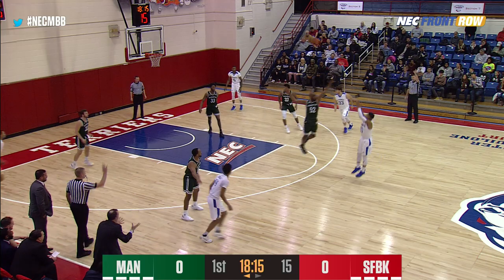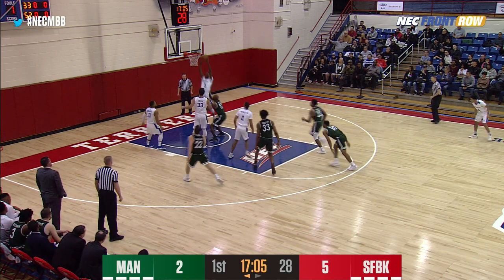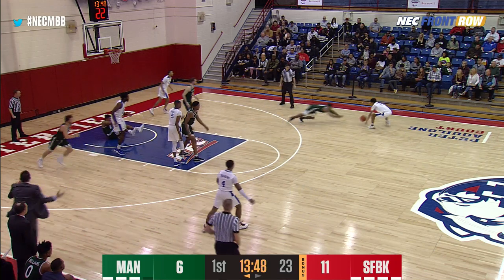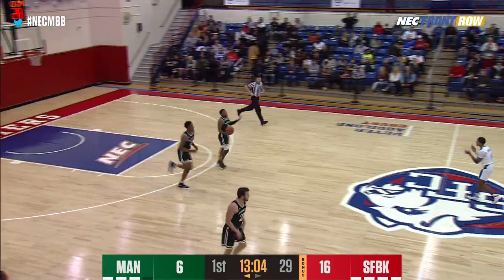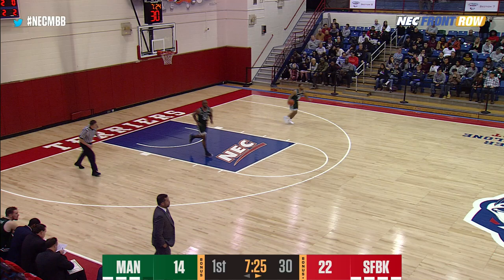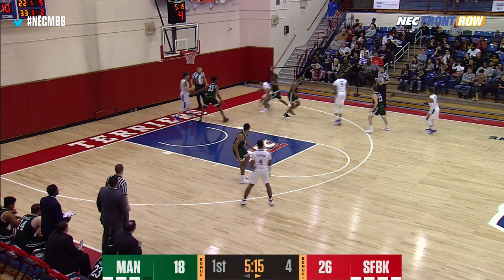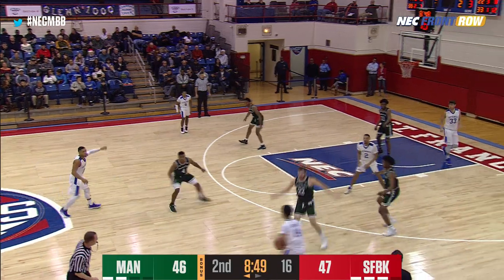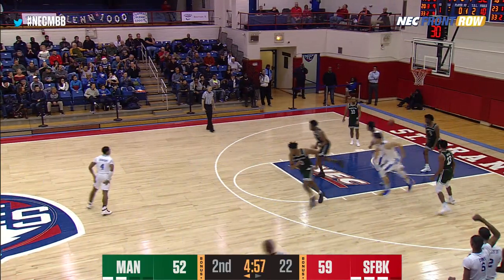St Francis Brooklyn vs Manhattan College Men's Basketball 12/23/18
The Terriers improve their record to 8-5 after they defeat the Jaspers in a back and forth battle as they win 72-56.